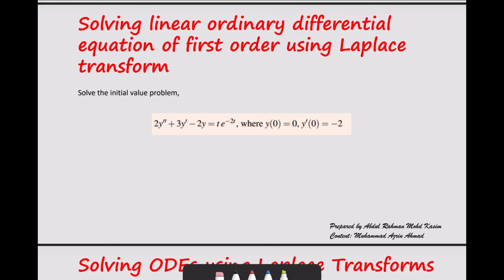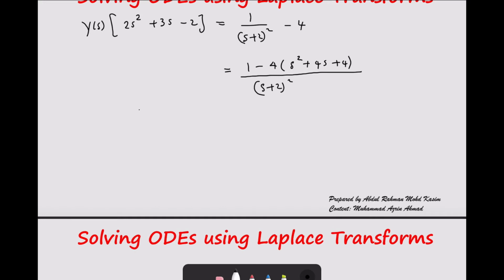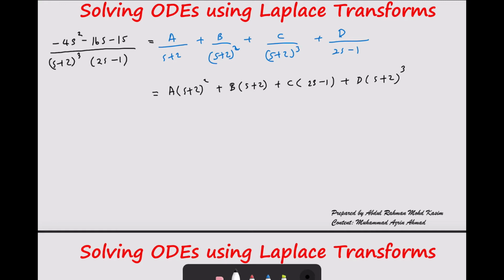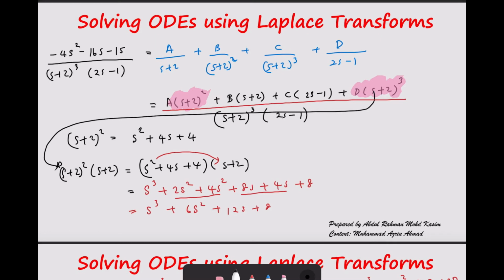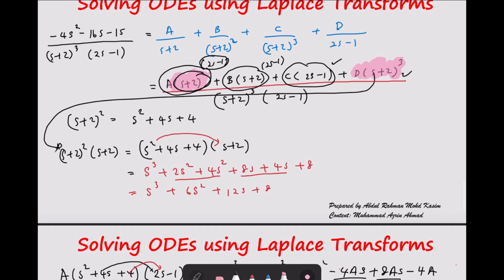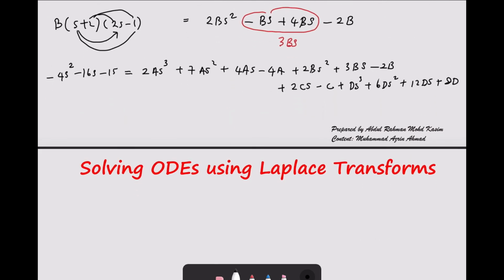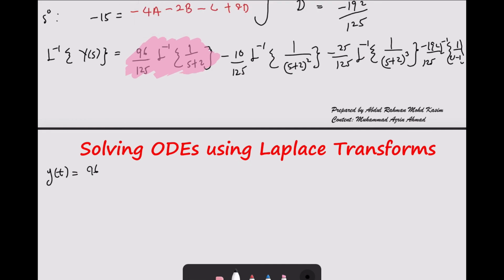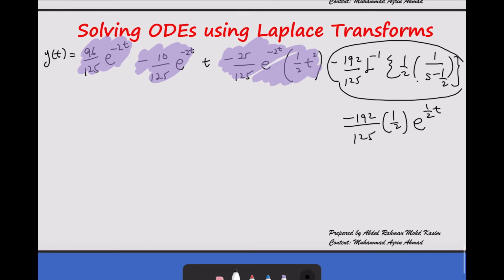SOLVING 2nd Order ODEs USING LAPLACE TRANSFORM (PART 2)